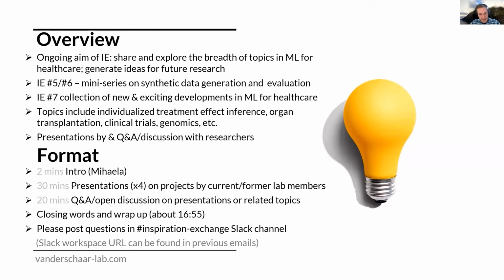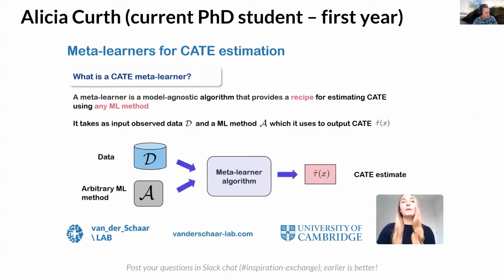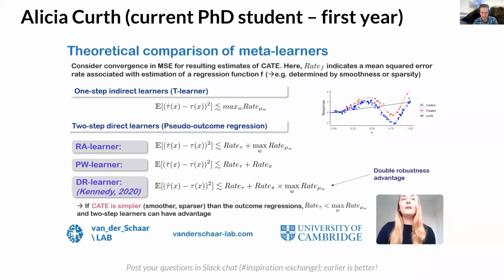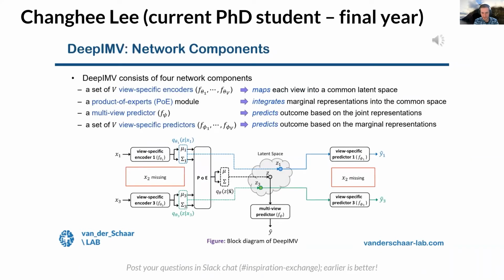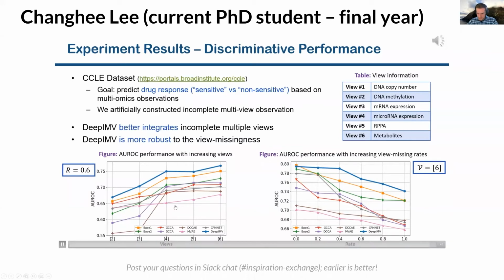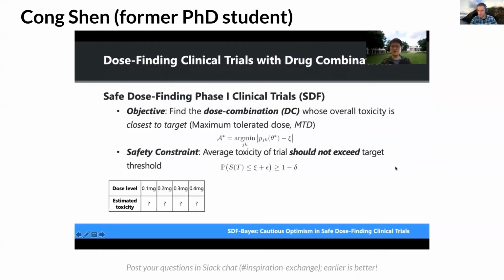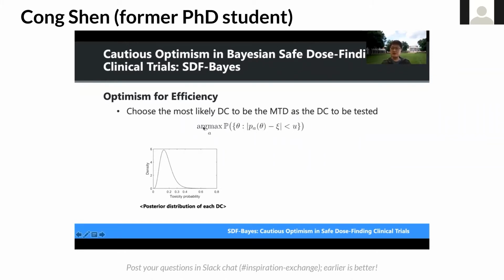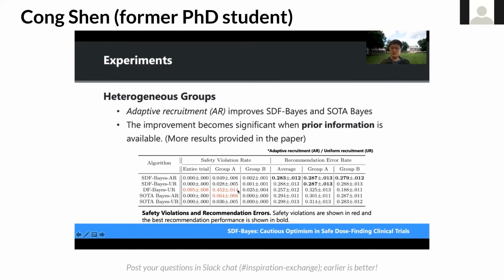Inspiration Exchange - application-oriented projects in machine learning for healthcare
Recording of the van der Schaar Lab's seventh Inspiration Exchange engagement session, which took place virtually on March 30, 2021, and was attended by over 80 members of the AI and machine learning community.

Introduction - 0:00
Welcome from Mihaela - 2:17
Presentation 1 [Nonparametric estimation of heterogenous treatment effects // Alicia Curth] - 4:48
Presentation 2 [A variational information bottleneck approach to multi-omics data integration // Changhee Lee] - 13:26
Presentation 3 [Learning matching representations for individualized organ transplantation allocation // Ahmed Alaa] - 20:40
Presentation 4 [SDF-Bayes: cautious optimism in safe dose-finding clinical trials with drug combinations and heterogenous patient groups // Cong Shen] - 24:32
Q&A session - 36:50
Closing words from Mihaela - 53:27
Intro to next sessions - 54:23

The session featured 4 presentations (given by current and former lab members) on a range of application-oriented projects in machine learning for healthcare. Topics ranged from treatment effect estimation to multi-omics data integration, organ transplantation, and clinical trials.

A Q&A/open discussion took place in the latter half of the session, with participants asking researchers about their projects, and sharing their thoughts.